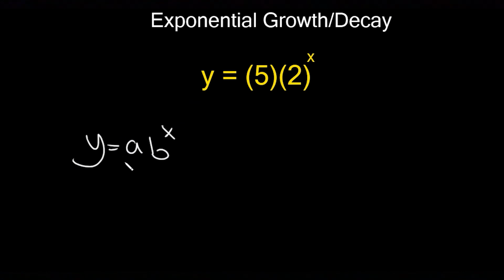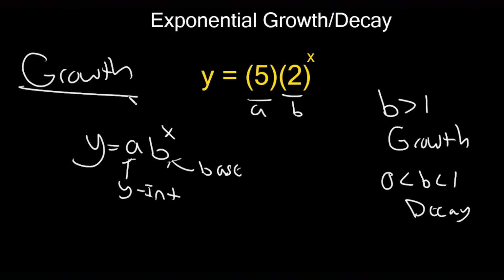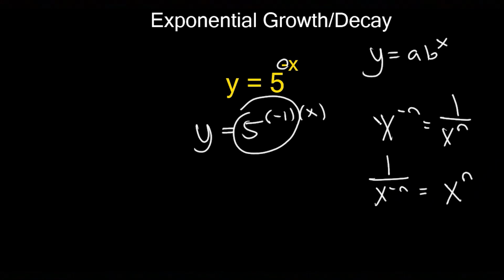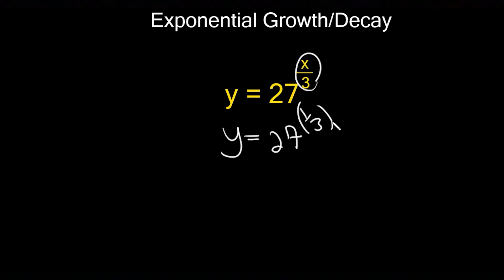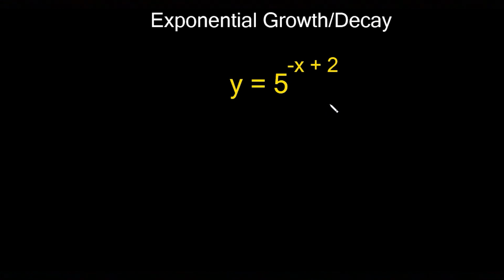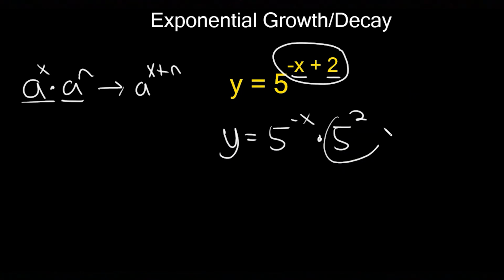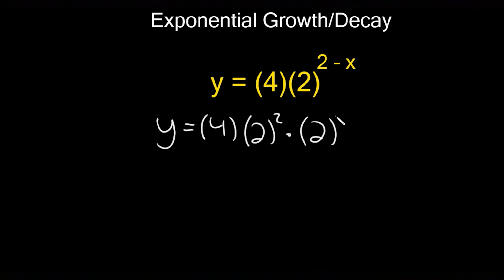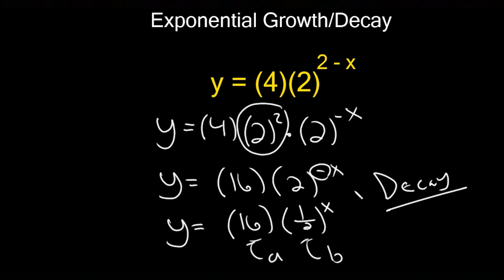Exponential Growth or Decay? Simple Steps to Determine the Answer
This video shows how to figure out if you're exponential function is representing exponential growth or decay.